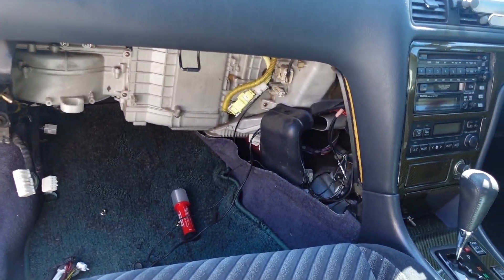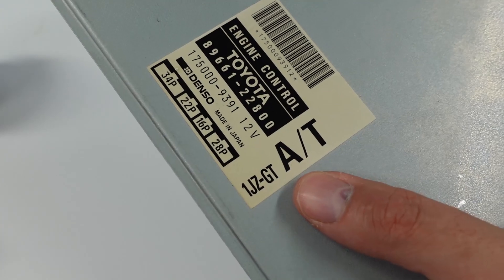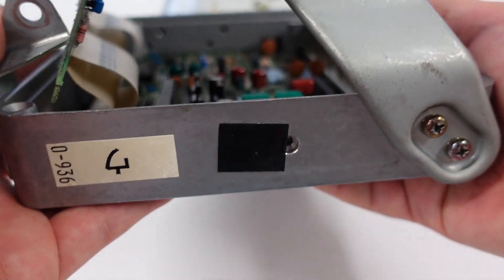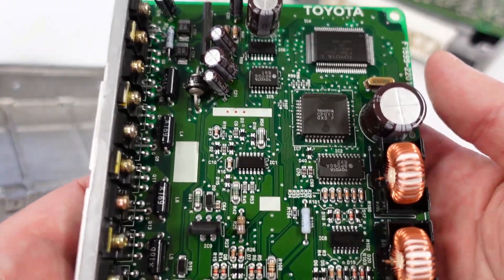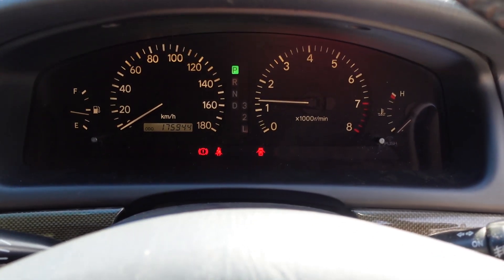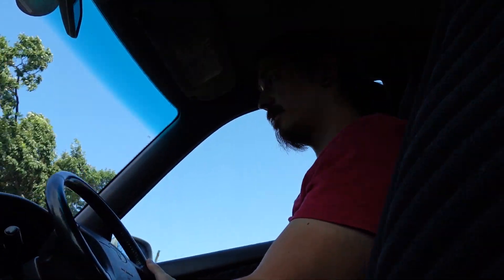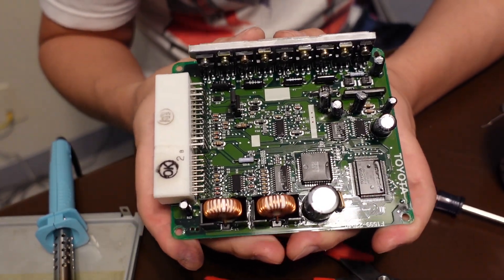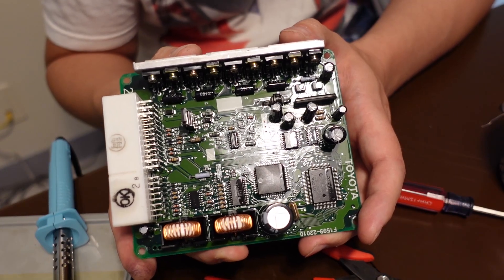JZX100 (90 and 110 too?) - ECU Capacitor symptoms and replacement DIY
Apparently, this is a known thing for old Toyotas. The caps just die and burn the board. Here is the very basic guide for how to generally diagnose and replace these caps.